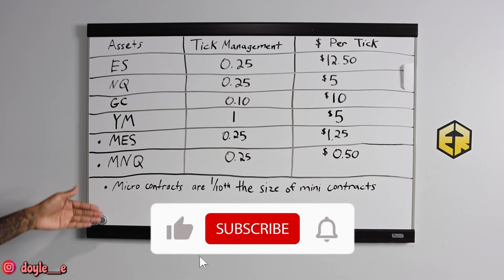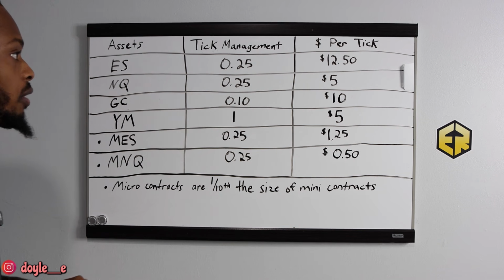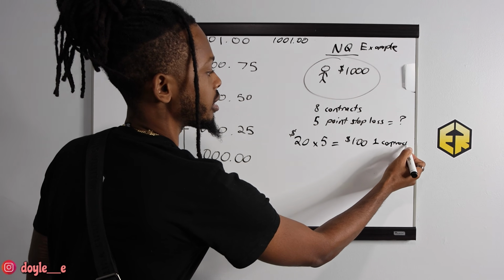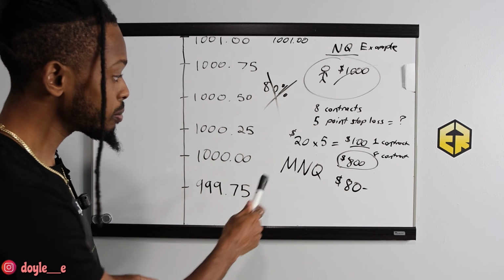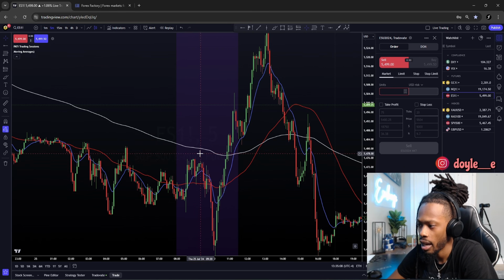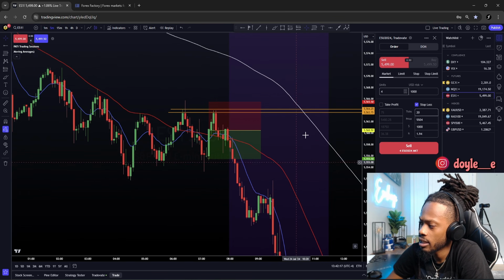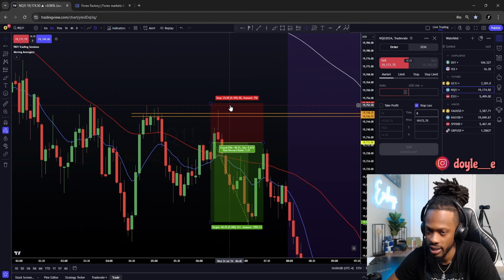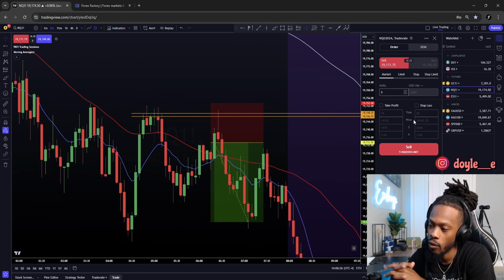Introduction To Futures Trading For Beginners | Forex To Futures Part 2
Ready To Become a Full-Time Trader?

futures, FUTURES